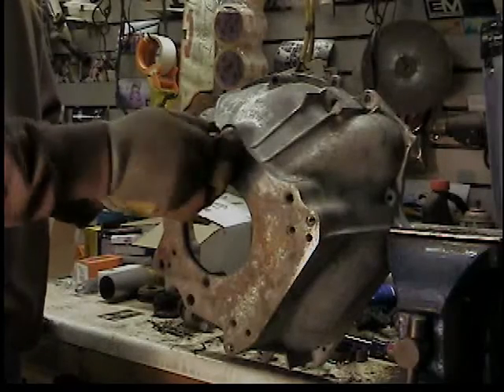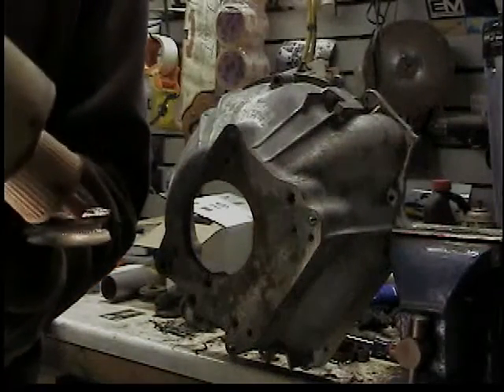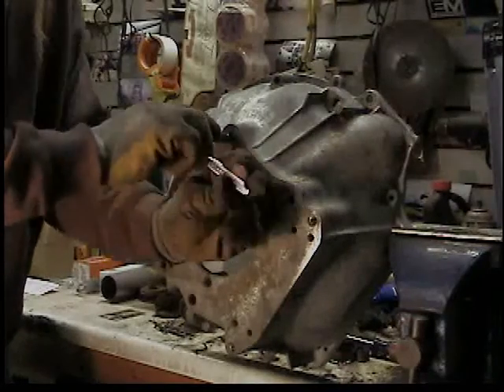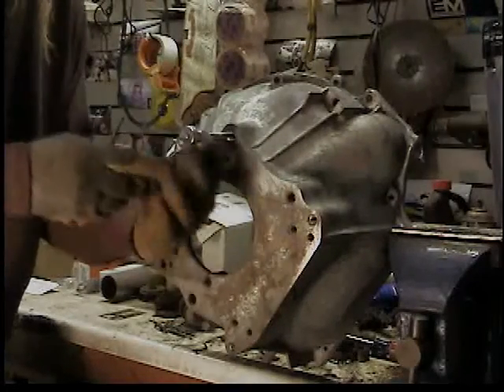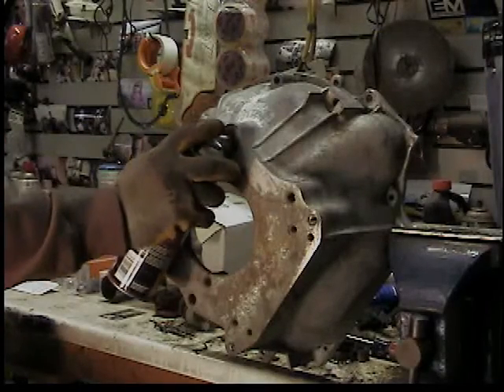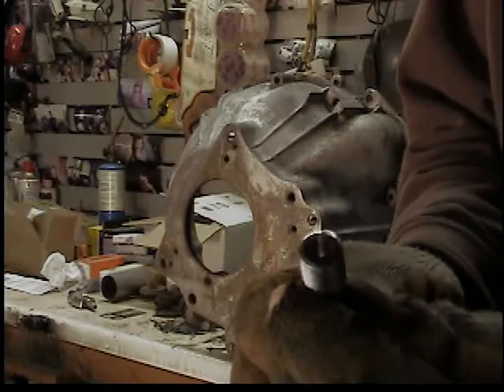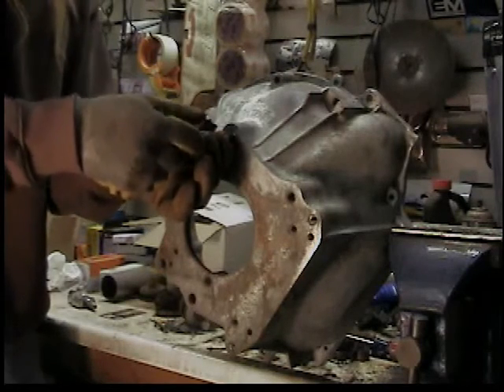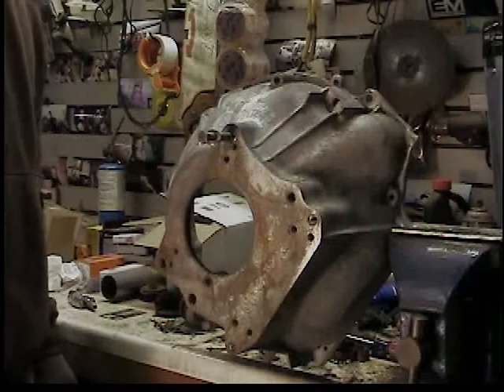HeliCoil thread repair How To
I show how I used a HeliCoil Thread Repair kit to fix a 7/16"-14 threaded hole in the bell housing of my Jeep CJ7. The kit is a 5521-7 and the drill bit is a 29/64". The process would work for other sizes.